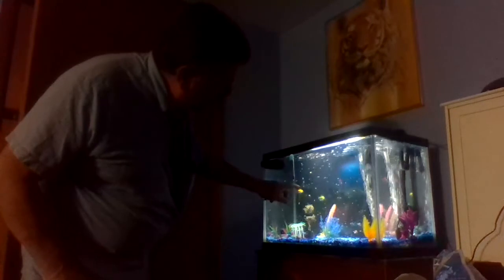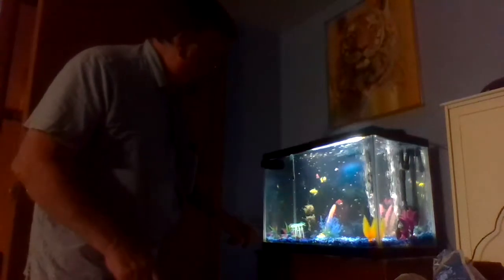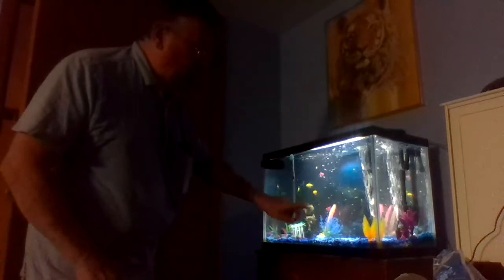Fish Tank Thursday video for August 26 2021